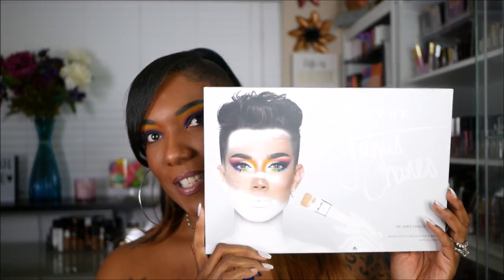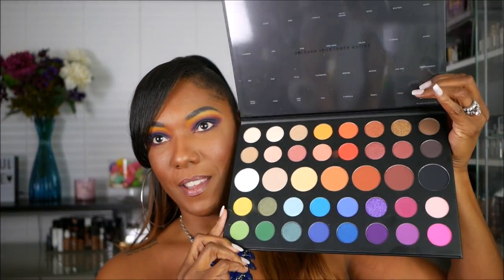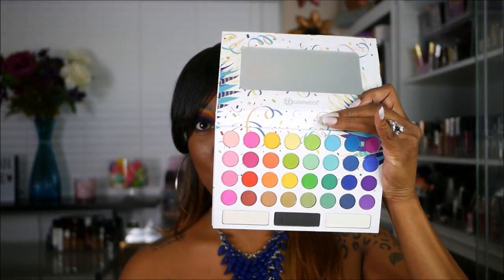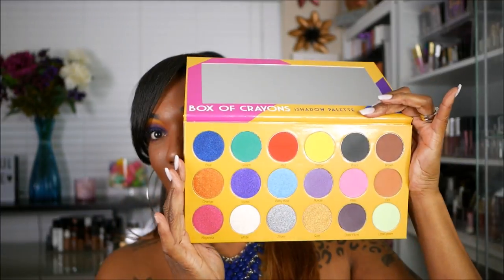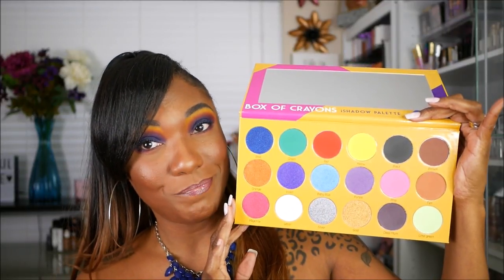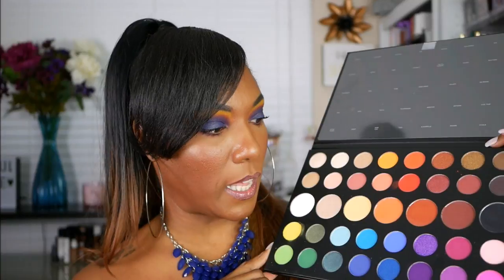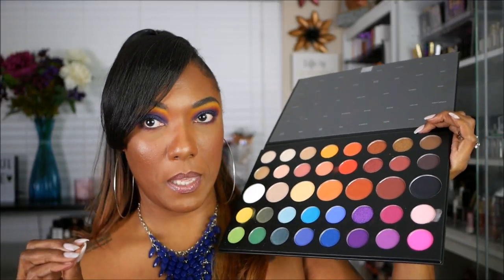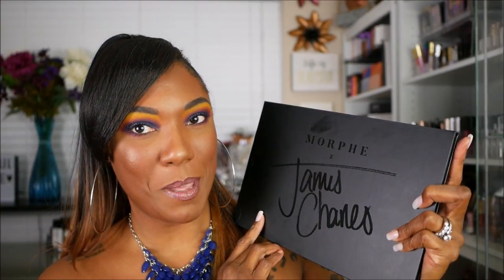James Charles X Morphe Palette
Hi Guys!!

Thank you for stopping by to check out my video for the James Charles X Morphe Palette. These are just my thoughts and first impressions.